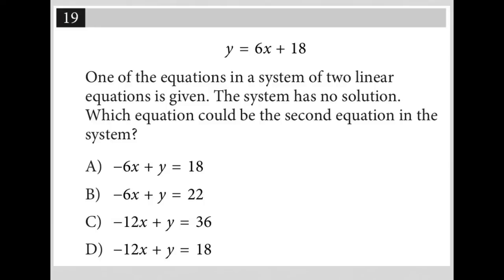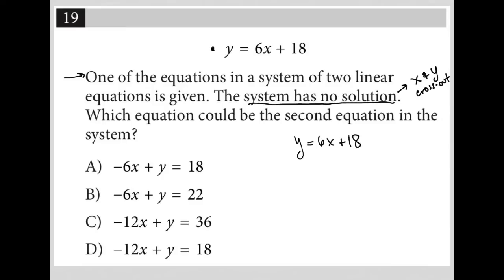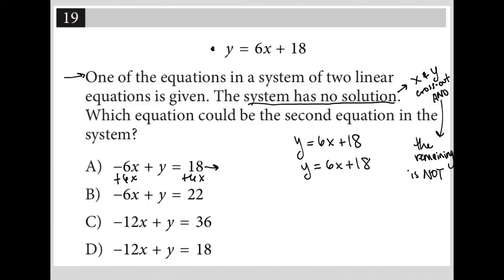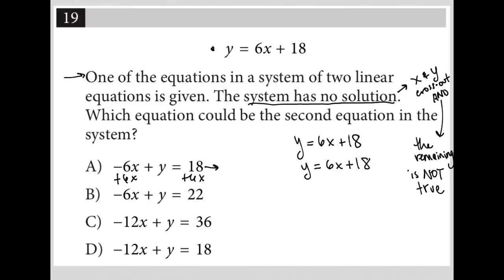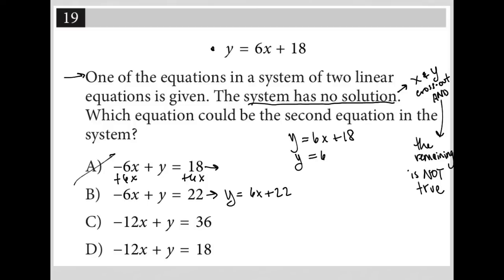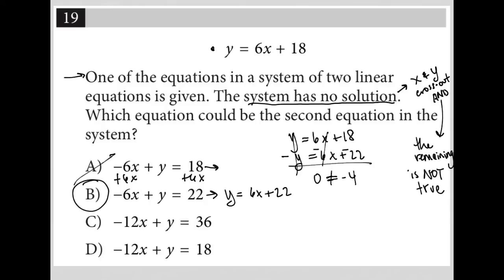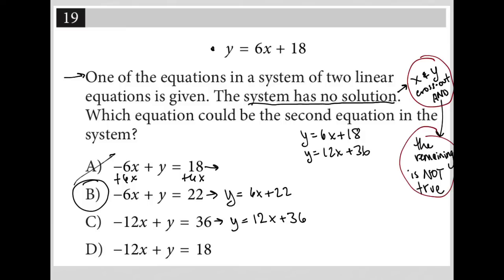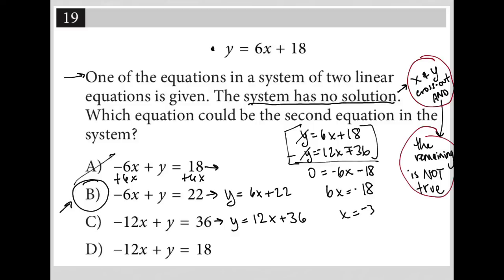y = 6x + 18; One of the equations in a system of two linear equations is given. The system has no...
One of the equations in a system of two linear equations is given. The system has no solution.  Which equation could be the second equation in the system?

ID: c130b16c Student Question Bank

Skill: Systems of two linear equations in two variables